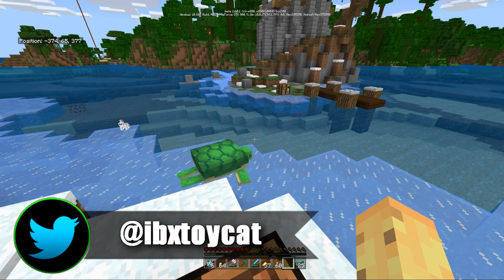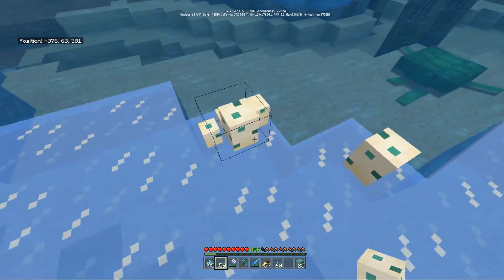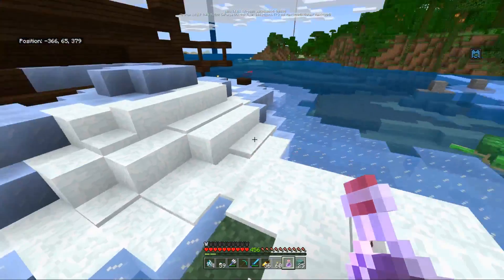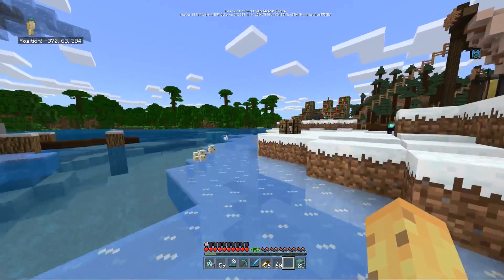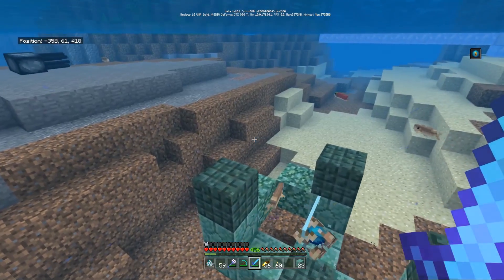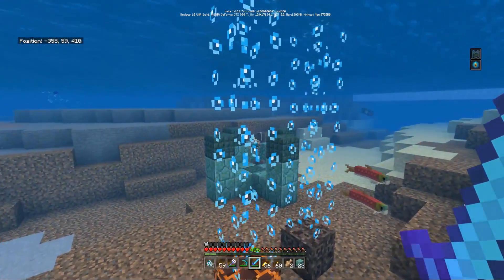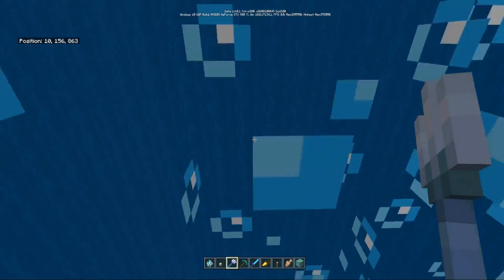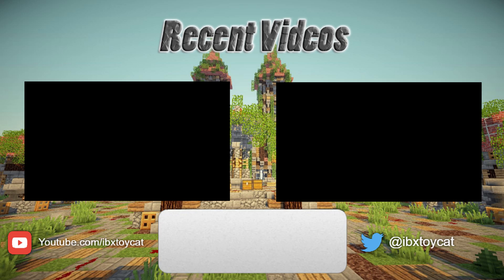The 3 HUGE New Features In Minecraft Xbox / PE 1.5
A run down on all of the new features in the 1.5 aquatic update phase 2 For Minecraft Xbox One, Minecraft Windows 10, as well as Minecraft Pocket Edition - Collectively known as Minecraft PE or Minecraft Bedrock